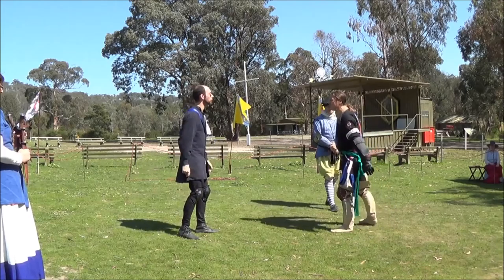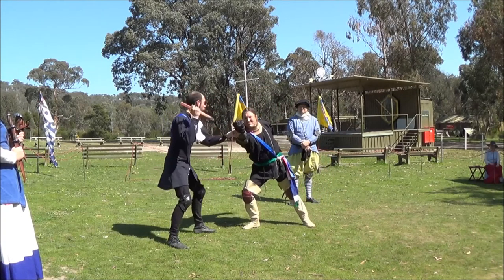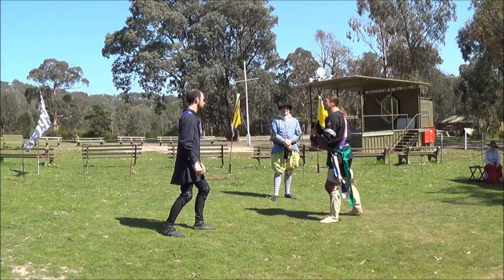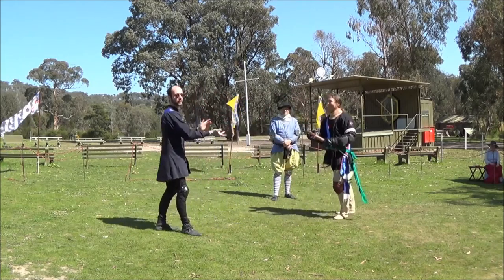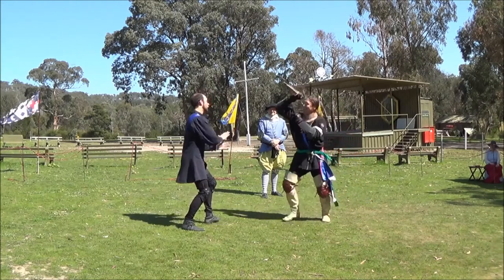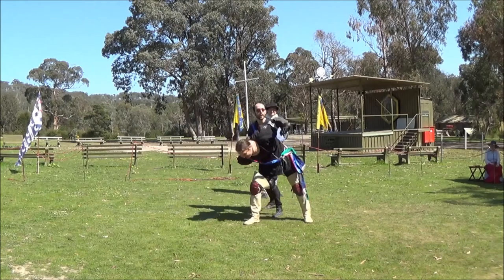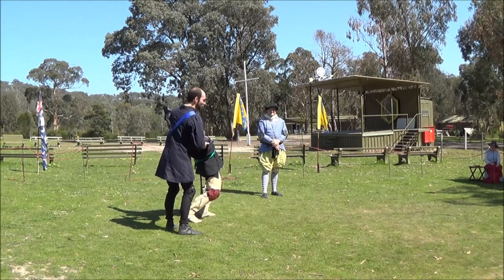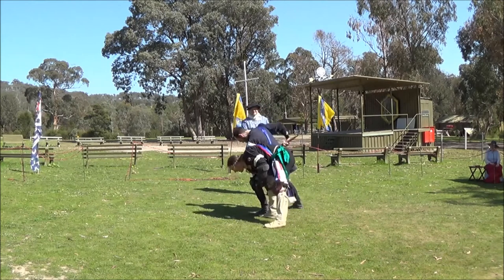Gilbert Walchope Dagger Part A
Gilbert Walchope Guild Master prize A&S demonstration in Fiore's dagger